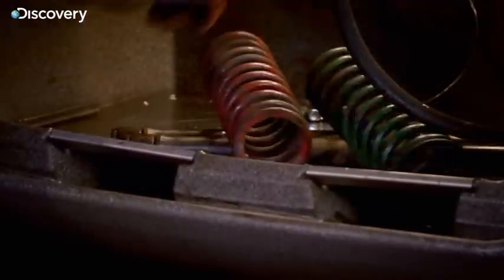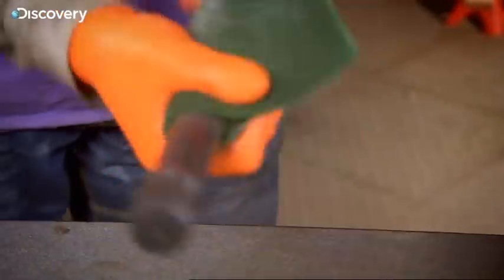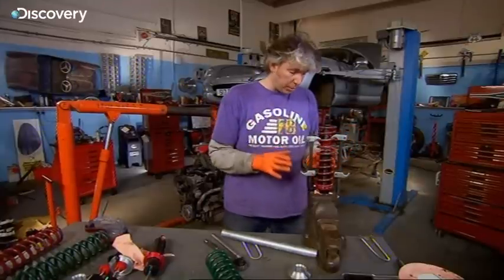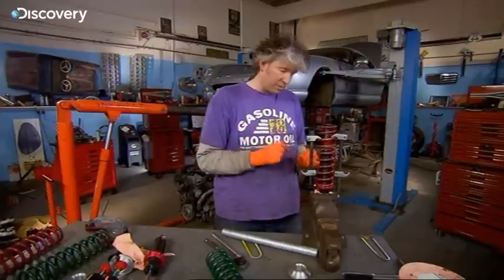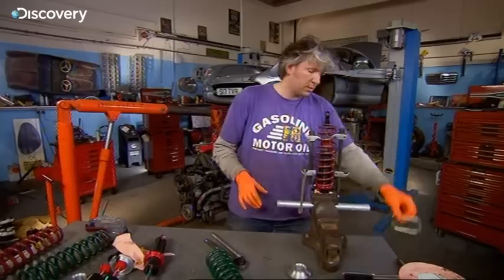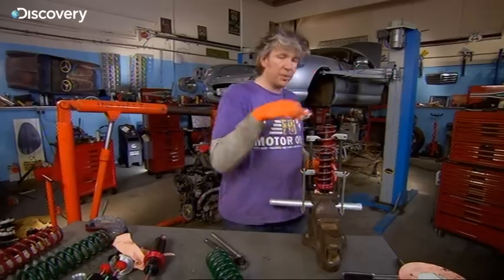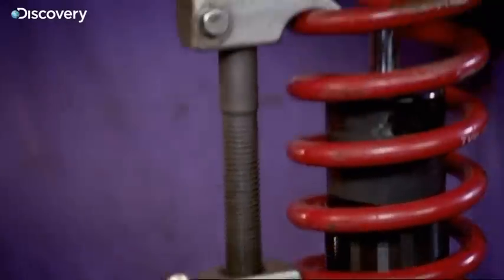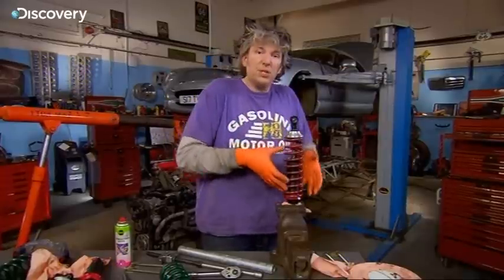How To Fix Coil Spring Compressors - Wheeler Dealers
While Edd repairs TVR's coil spring, he gives some tips on what to do when you have an uneven spring compressor.